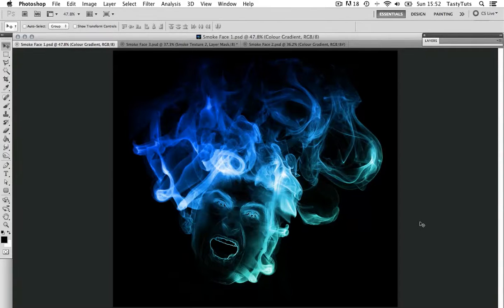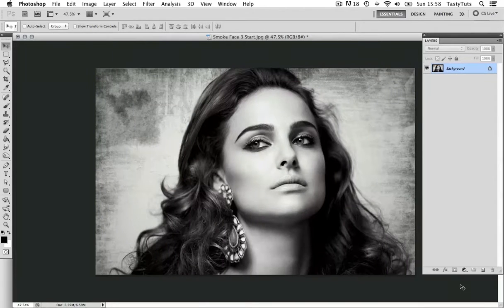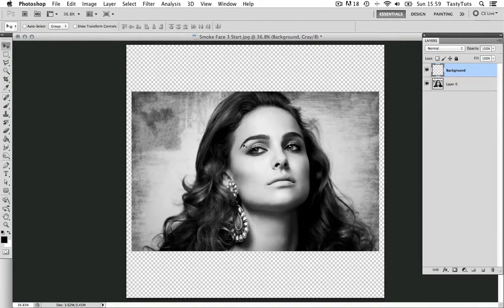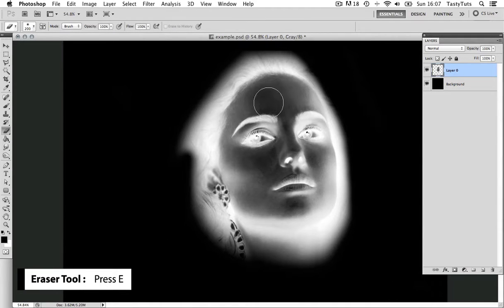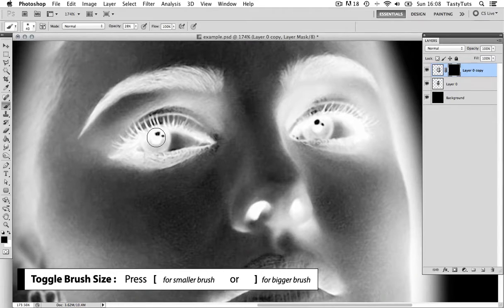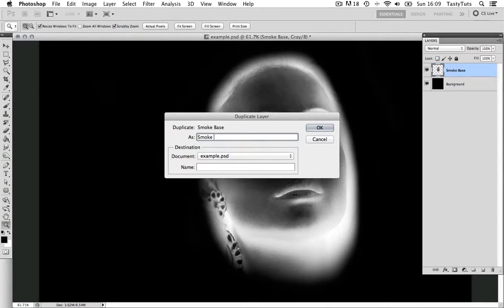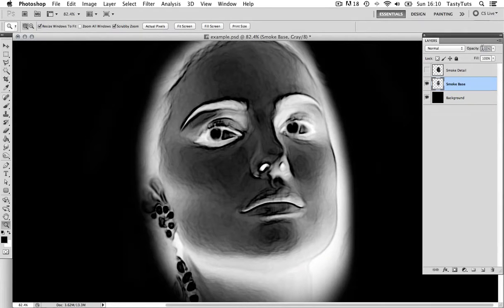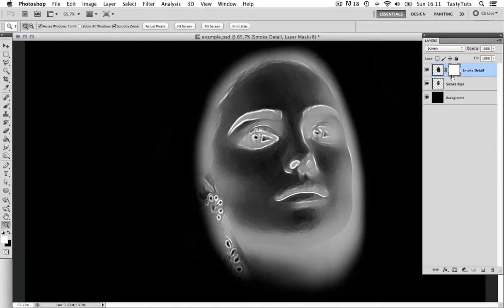Smoke Portrait Effect | Adobe Photoshop Tutorial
In this tutorial I am going to demonstrate how to create a Smoke Portrait Effect in Adobe Photoshop.

GD Studio